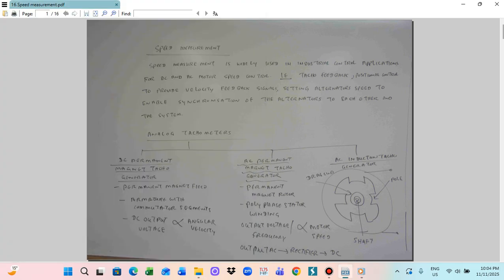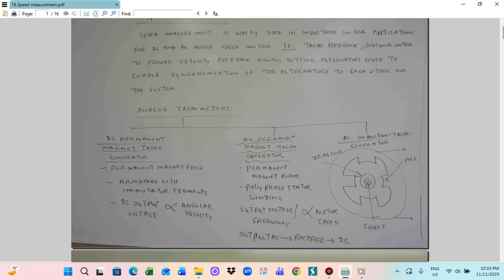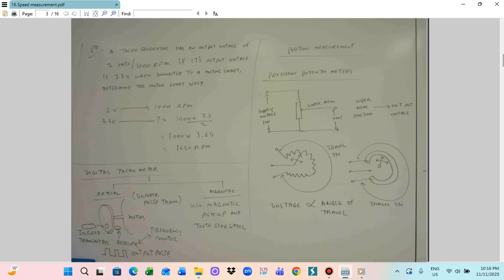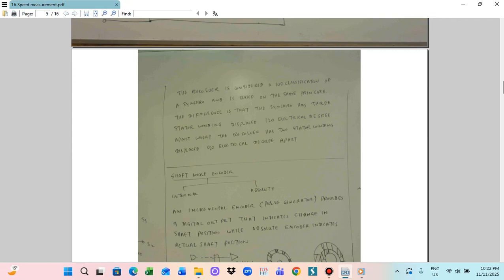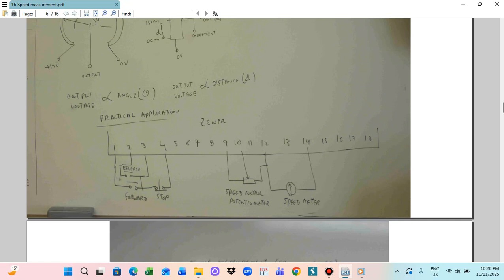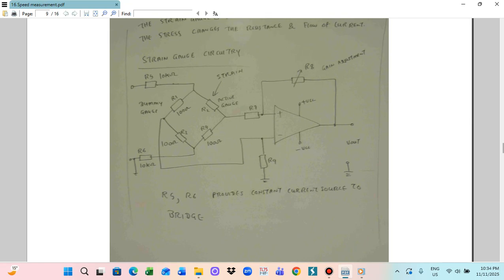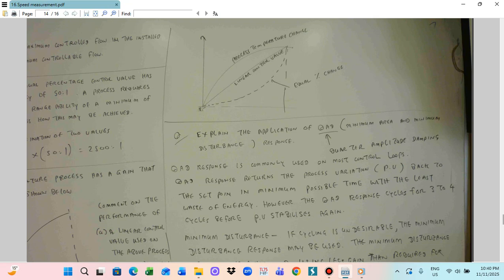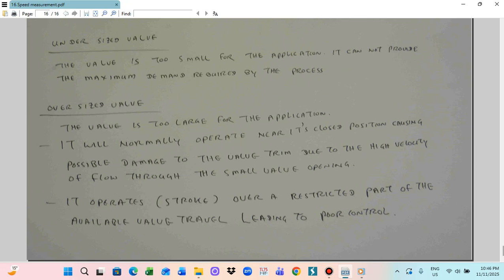16 Speed measurement